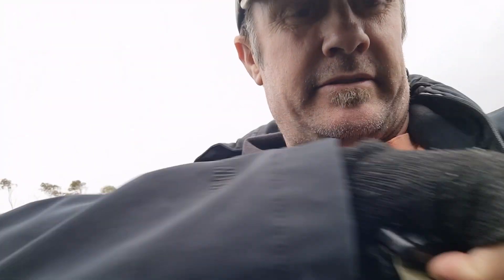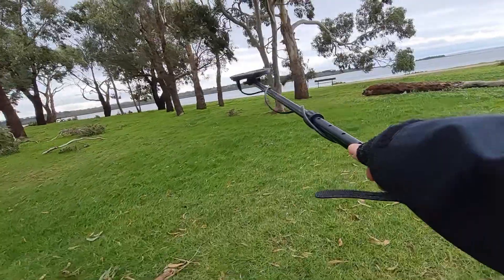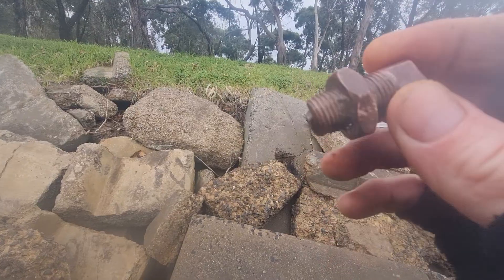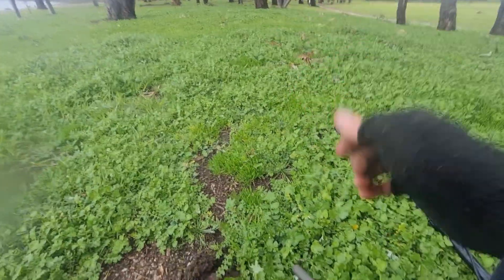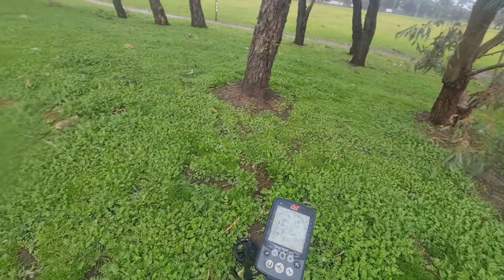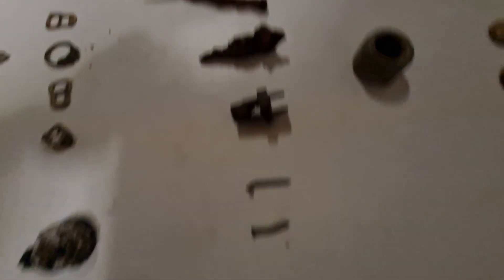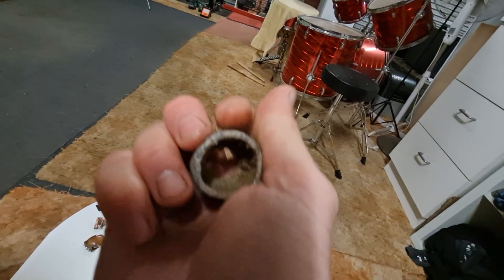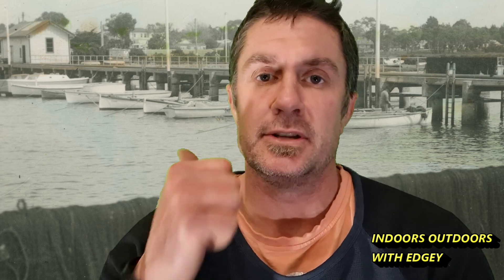DID I FIND OLD JEWELLERY AT THIS HISTORICAL SITE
DETECTING AT A LOCAL TOWNSHIP, WHICH HAS HISTORY BACK TO THE 1860'S, I PICKED A SPECIFIC SPOT, AND TRIED MY LUCK WITH THE 6 INCH COIL ON MY MINELAB EQUINOX 800